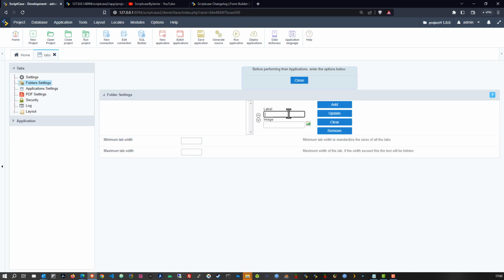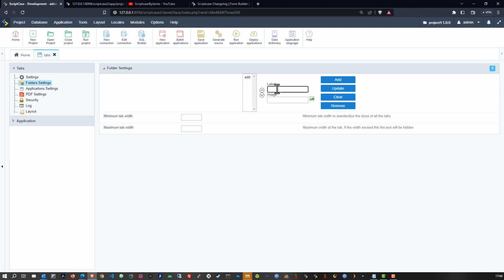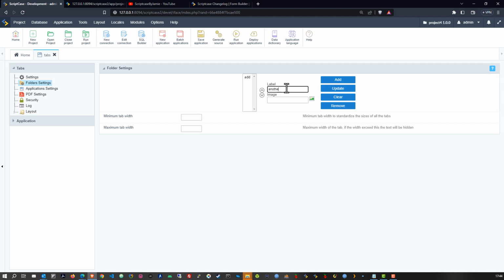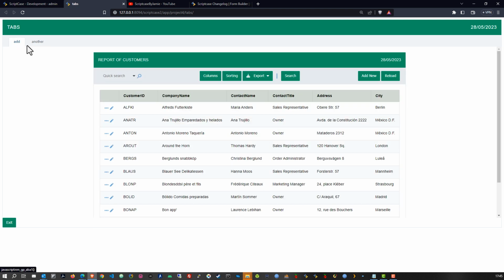Creating a Tabbed Application for Efficient Navigation in Under 30 Seconds! | ScriptcaseByJamie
In this eighth video of our Scriptcase tutorial series, we explore the creation of a tabbed application. Join us as we demonstrate how Scriptcase's tab component allows you to organize your application into multiple tabs for efficient navigation. Discover the flexibility of building tabbed interfaces that can contain various forms, grids, and reports. Scriptcase enables you to customize the appearance and behavior of your tabs, providing a seamless user experience. Whether you're building a multi-step wizard or dividing your application into distinct sections, Scriptcase makes it quick and easy to create tabbed applications tailored to your needs.

Copyright@ScriptcaseByJamie